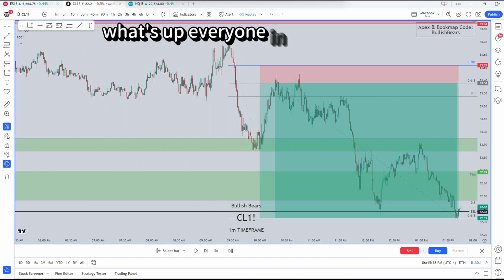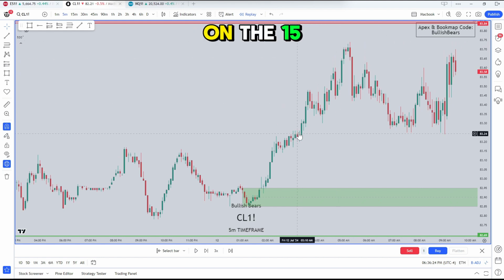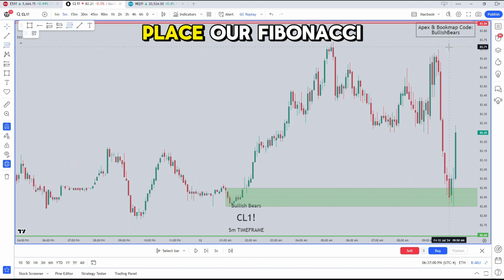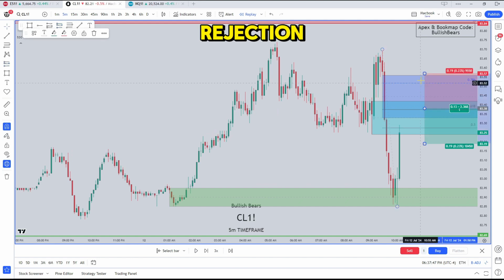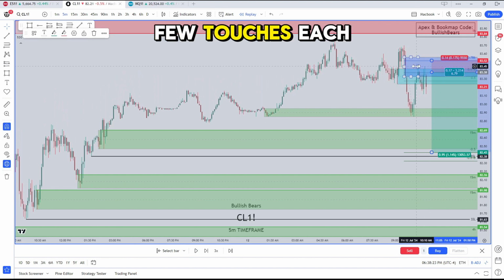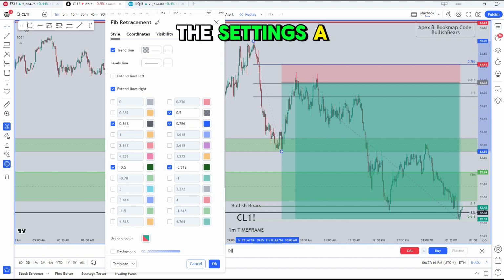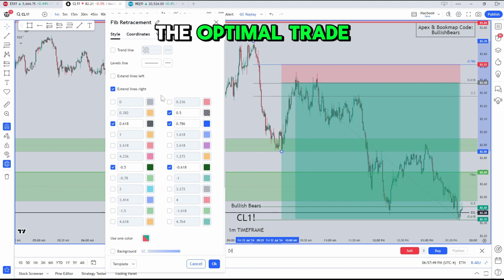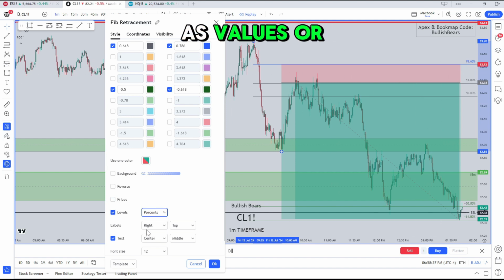One of the BEST Trading Strategies: OTE (Optimal Trade Entry)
Mastering Optimal Trade Entry (OTE): A Trader’s Guide

In this video, we dive deep into the powerful Optimal Trade Entry (OTE) technique. 🚀 Whether you’re a seasoned trader or just starting out, understanding OTE can significantly enhance your trading game.

🔍 What You’ll Learn:

-What OTE is and why it matters
-How to spot OTEs on your price charts
-Practical tips for executing trades using OTE
-Fibonacci Settings
-Insights from the Inner Circle Trading (ICT) approach

🎥 Join us as we breakdown OTE and equip you with the tools to make smarter trading decisions.

Join Our Trading Community & Receive:
• Trading Courses
• Trade Rooms
• Live Streaming
• Alerts
• Watch Lists